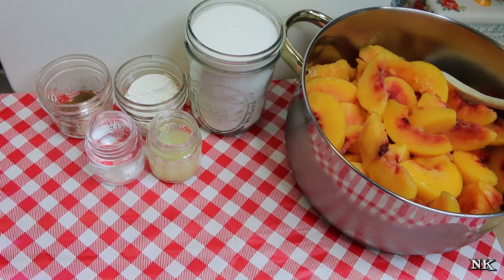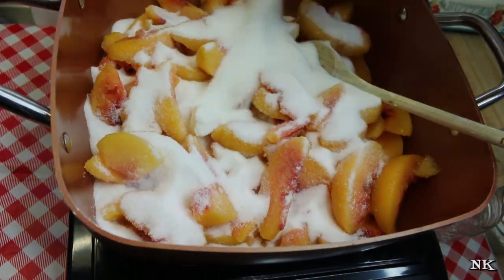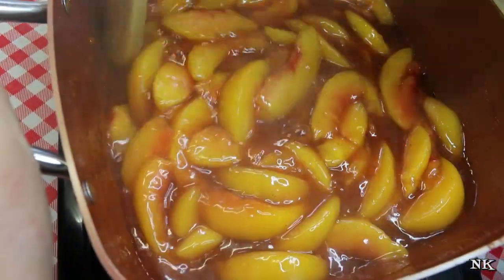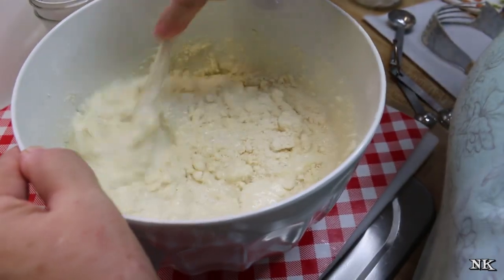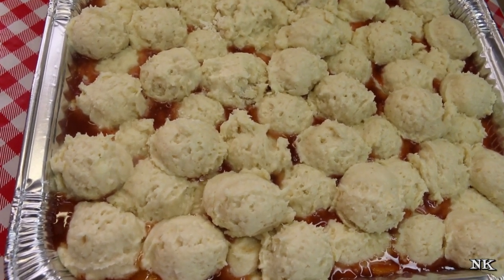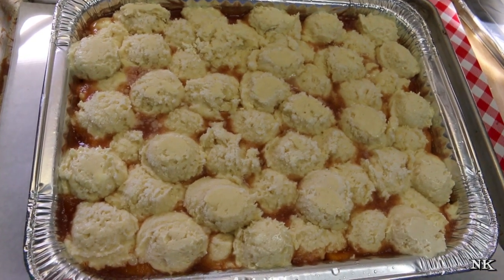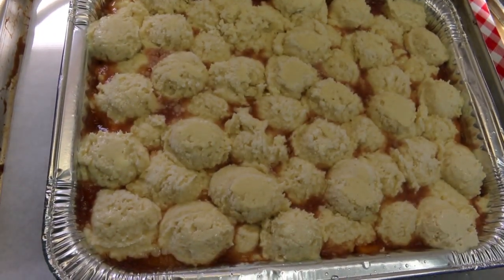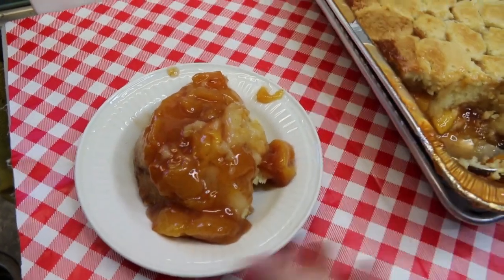FREEZE & BAKE PEACH COBBLER RECIPE! MAKE AHEAD THANKSGIVING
Get your Updated and Revised edition of Make Ahead Thanksgiving CookBook

Peach cobbler is something that I always associated with the summer but since moving to the south it is definitely a frequent flyer on the holiday table.  That being said, this dish is easily transformed into a make ahead, freeze and bake version with only a few changes!  Today I am sharing with you how to make freeze and bake peach cobbler for your holiday feast.  Make a few all at one time, stow them in the freezer and pull them out as needed during the season.  This takes work off you and helps you concentrate on enjoying your loved ones and living in the moment instead of constantly being a slave to the kitchen during these special times.

I have shared how to make many different types of cobbler over the years.  Peach is my personal favorite.  On the day I initially was making these, it was for a community project to provide dessert for the Samaritan's Purse relief workers who are still in my community post Hurricane Florence.  On this day I made four of these.  Kept one back so I could show you how to freeze and bake them for the holidays.

The changes are only in the prep.  I am using frozen peach slices today and if you are making these for Thanksgiving or Christmas, chances are that you will be as well.  I have seen recipes for using canned fruit, and I have tried that in the past, but just don't like it.  Frozen is best if you cannot find fresh and if you processed peaches while they were in season for your own freezer, even better!  If you make your own peach pie filling, then that is even better-er!  Use that!  Two quarts should do well for a deep dish version like I am making here.  I have used three pounds of frozen peaches, but four would be better.  It all depends on how fruity or cobbler-ee you like your dessert.

The filling is pretty straight forward.  Fruit, sugar, corn starch a little water and lemon juice, cooked together until the peaches are cooked through and the sauce is thickened.  Pop that into a deep foil pan and move on to the biscuit topping.

My topping is like a drop biscuit but made with cream instead of buttermilk, making it a bit sweeter and richer with the addition of the heavy whipping cream.  Mix this up until the dough is like a  thick batter that can then be scooped or spooned over the top of the prepared fruit filling.

We like a lot of "cobbler" on our fruit so I make more topping than you might like.  This can be fixed to suit your taste and preference.  If you are making multiple cobblers at one time, you might like to only use half of what I used over the same amount of fruit.  In any case, if you should end up with more topping than you need, simply drop on a baking sheet and make some sweet biscuits to enjoy.

Now that your cobbler is built, you can cover with foil and freeze until solid.  I like to cover with parchment then foil or a foil lid then freeze on a baking sheet until solid.  Then you can stack them in your freezer for easy keeping.

When you want to bake your cobbler the day before your meal or the day of, allow the frozen cobbler to sit on the counter for an hour or two before uncovering and popping into the oven for a long nap.  Sometimes this can take an hour and a  half to two hours depending on the temperature and the accuracy of your oven.  If at any time you feel like your biscuit topping is getting too brown, simply lay a piece of foil on top to prevent over browning.

The cobbler is done with the fruit is bubble, the topping is golden and no longer gummy.  You can check this by gently lifting one of the biscuits up to see if it is cooked through.  Allow the cobbler to rest for a good hour before serving with vanilla ice cream and or freshly whipped cream.

That is how easy it is to freeze and bake peach cobbler!  Adapt this with other fruits and make your family happy!

This recipe can be found in my Make Ahead Thanksgiving Cookbook!  LInk listed above!

***MAILING ADDRESS
Noreen's Kitchen